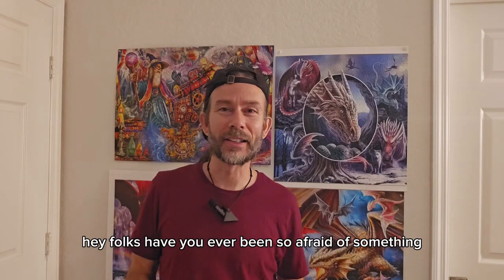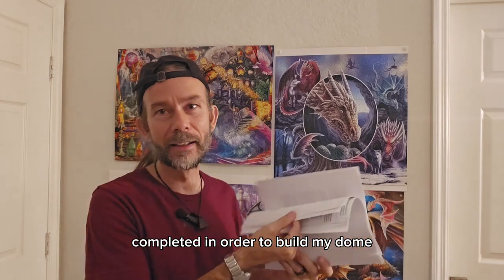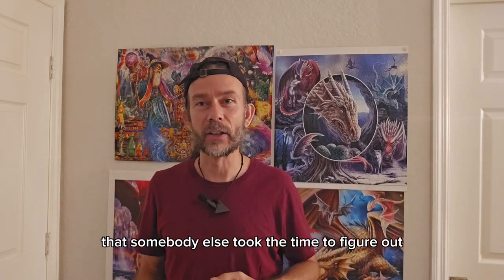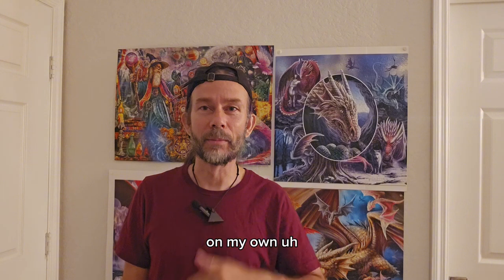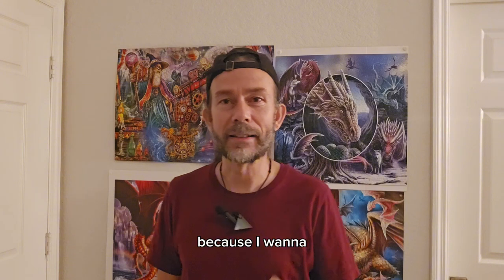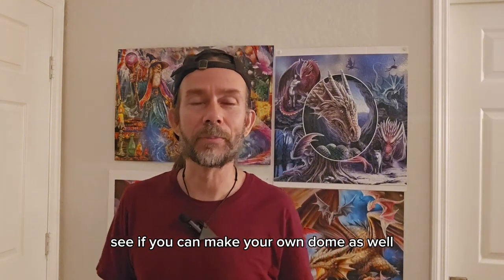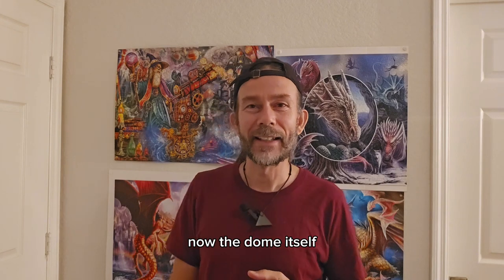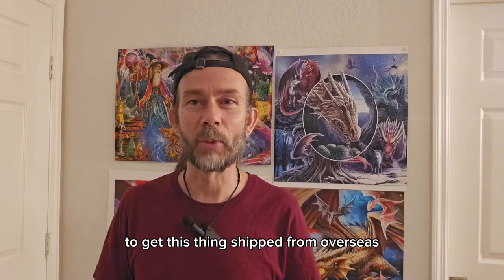A Beginning Discussion on How To Build Your Dome Home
Building your own home with your own hands can be a monumental task,  especially if you don't know how to build.

so what do you do?  let's find out together!